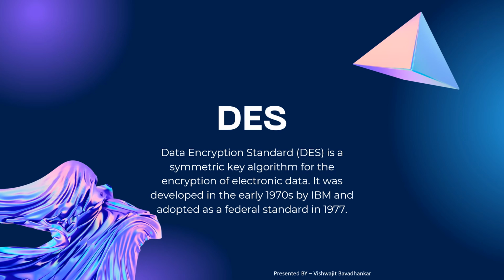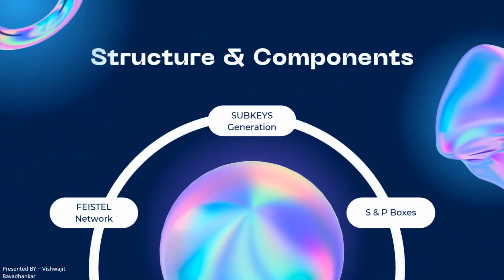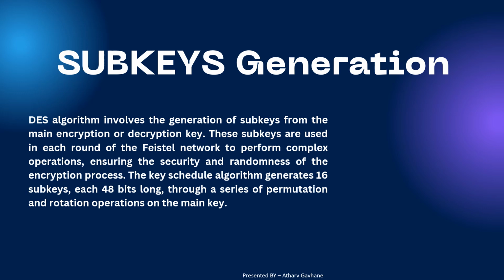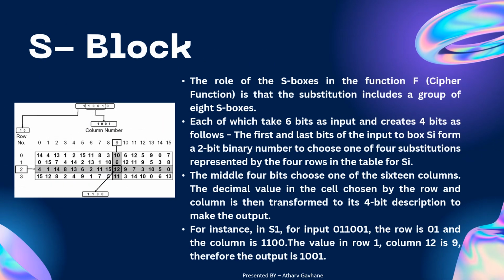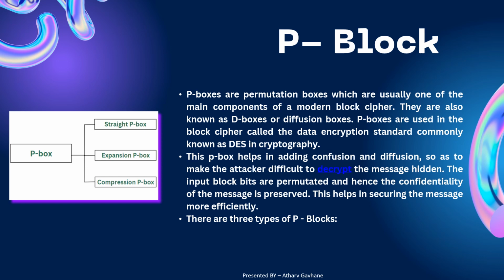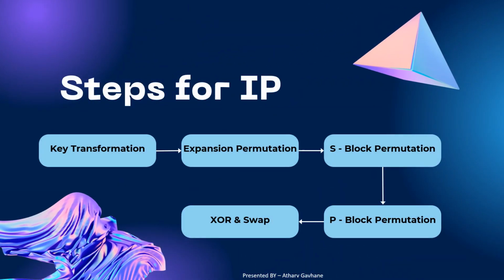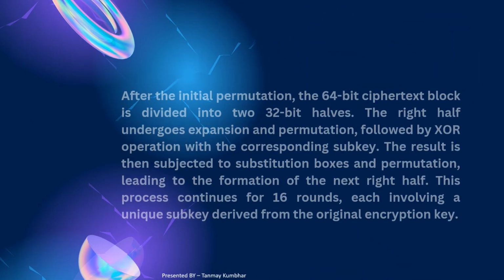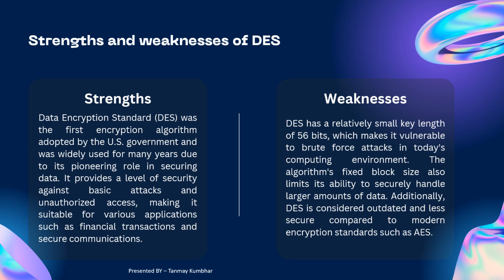Data Encryption Standard | ADCET | IOT Department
Hello Friends! DES - Data Encryption Standard was of topic for ISE - I of Information to Cyber Security (ICS).